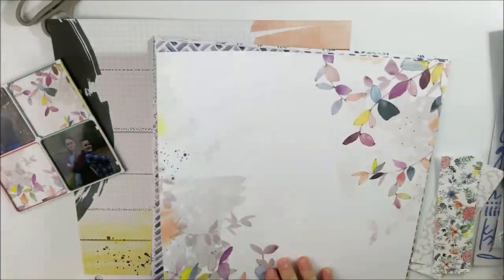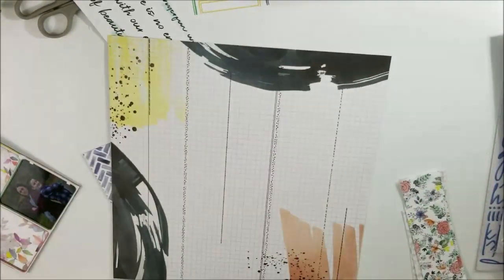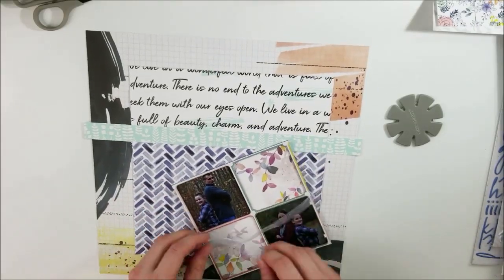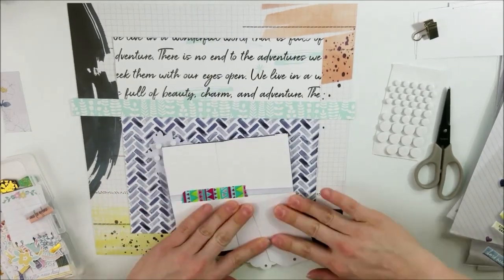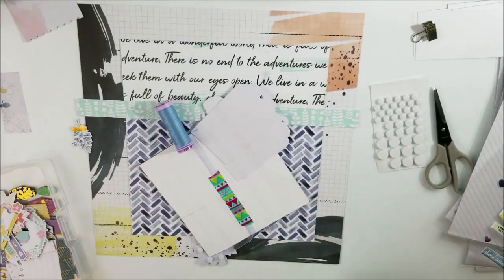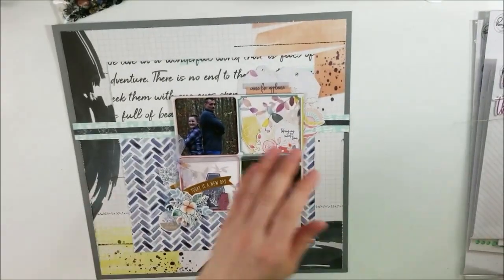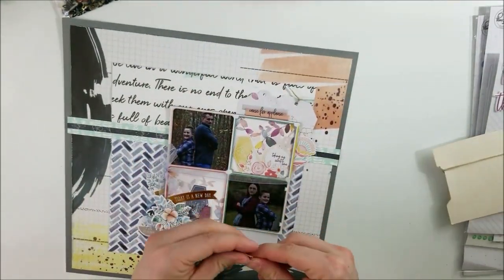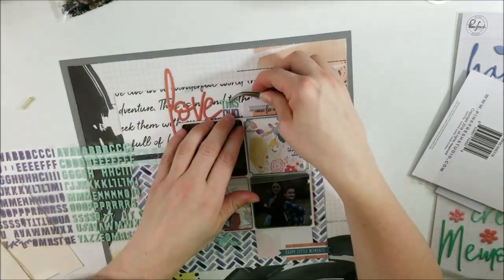Process Video #242 -- Love This Dude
Hello! I hope you are enjoying our Scrapmadness!
Laura Alberts and I are doing a video a day and the Guest Designer is Lisa Kingston, her link will be down below!

Miranda Webber